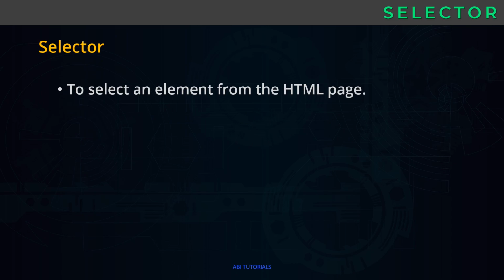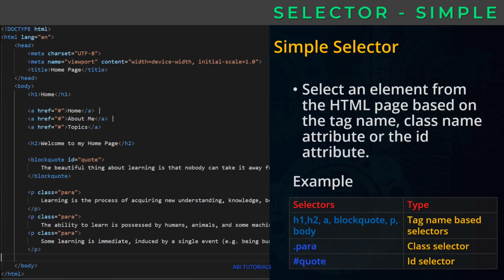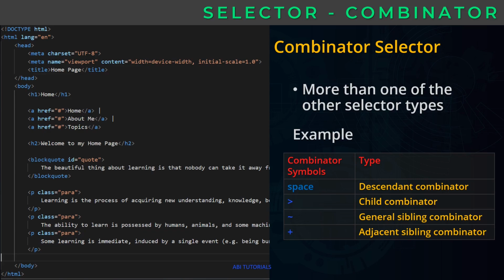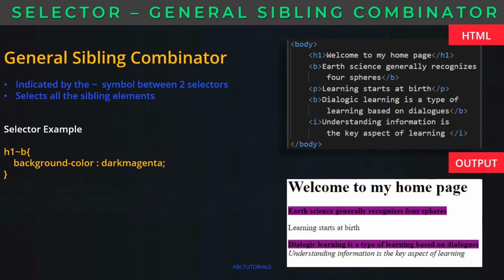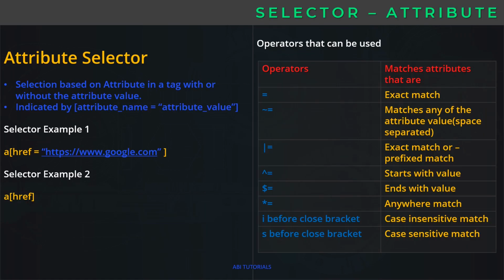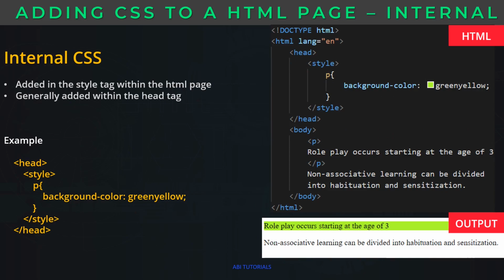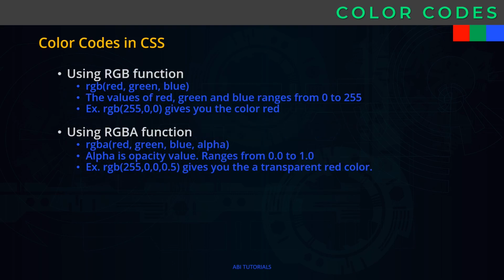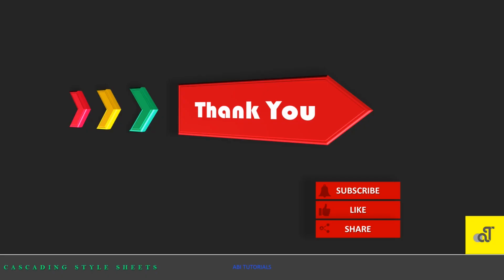05. Introduction to CSS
In this lesson we will take you through the CSS Basics.

As part of this video we will be covering

CSS Syntax
CSS Selector and the types of Selectors
Different ways of adding CSS to a HTML Page
Various methods to use the CSS Color Codes and
Finally we will take you through the different measurement mechanisms used in CSS.

To Learn about HTML please watch the below videos

a video by Abi Tutorial
Learn HTML | Learn CSS